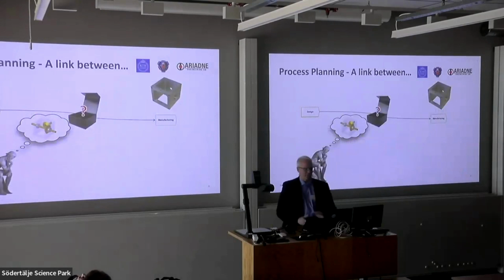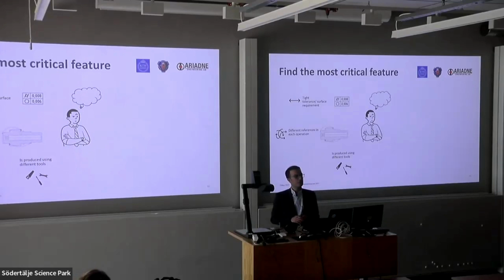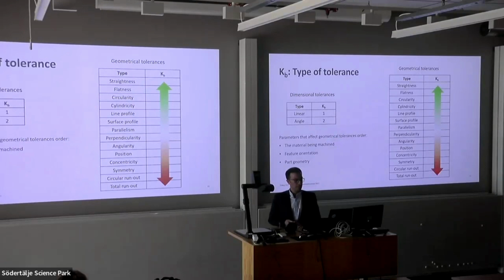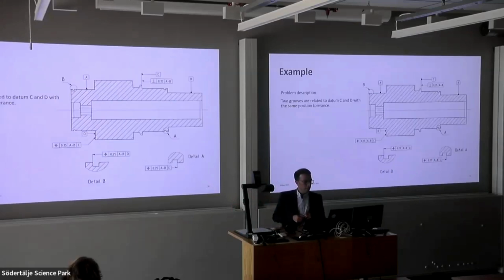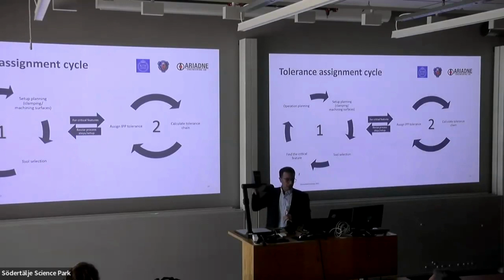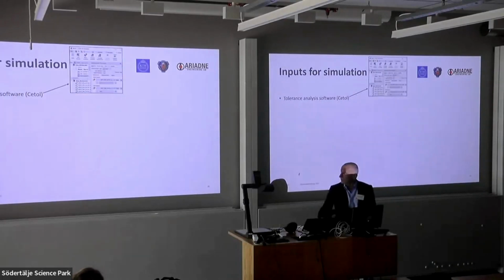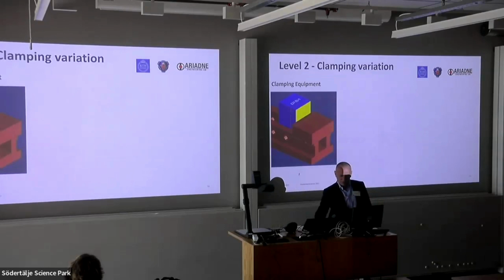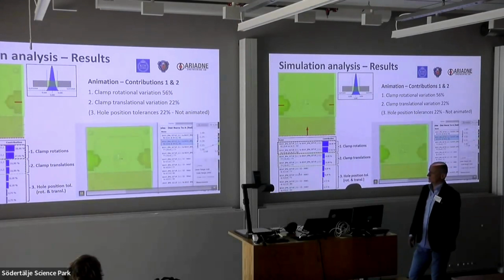Mohammad Haddadzade, Scania, and Magnus Lundgren KTH